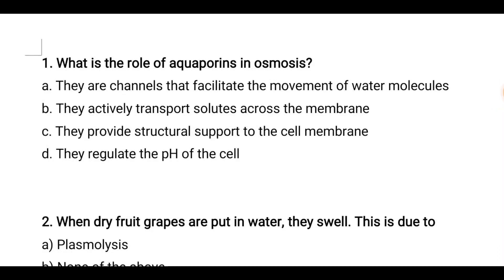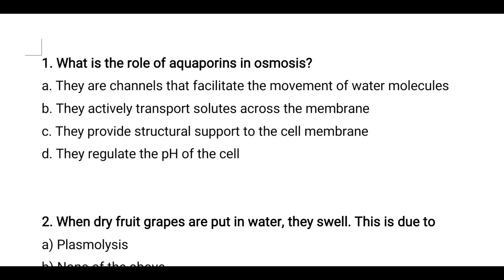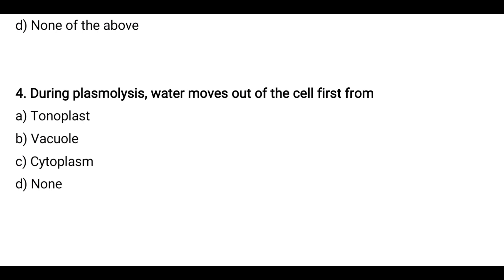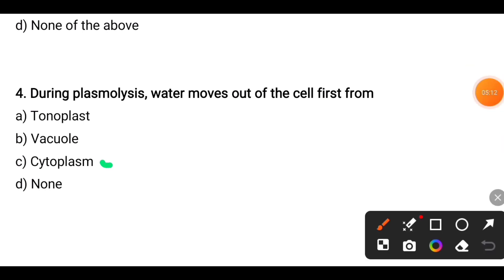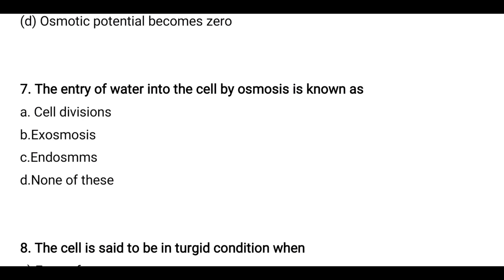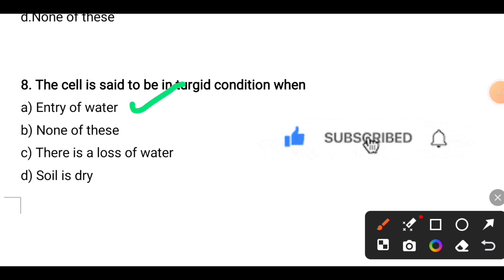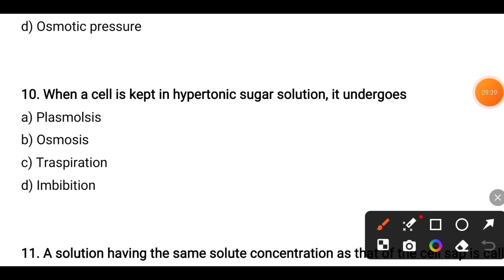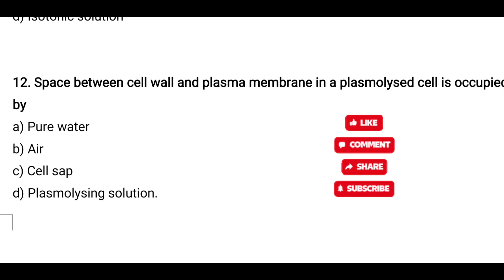Osmosis | Plant Physiology | MCQ'S for JL, DL & Assistant Professor | Competitive Botany